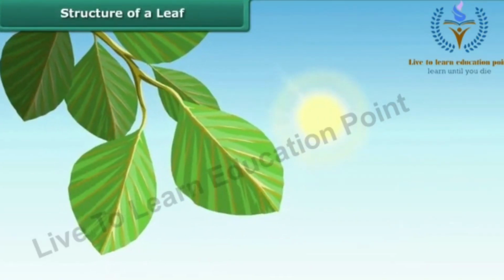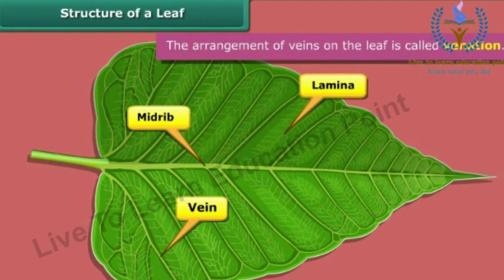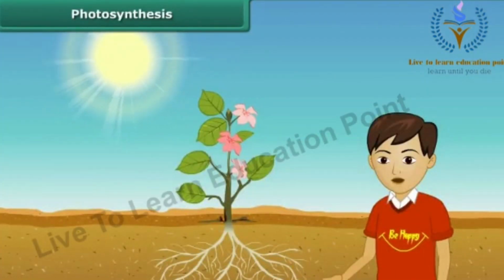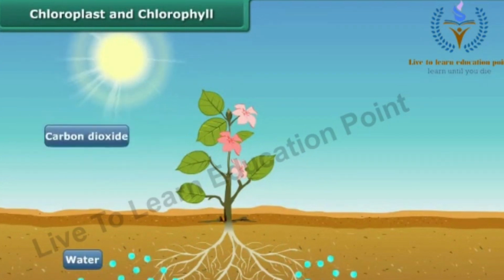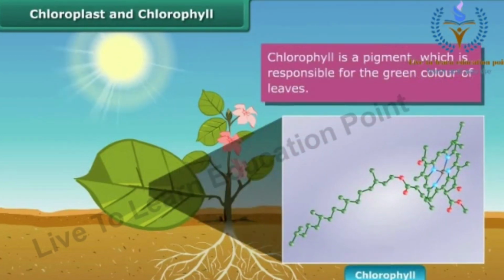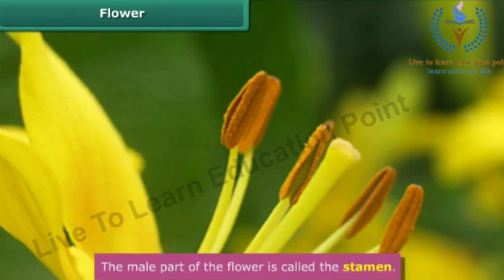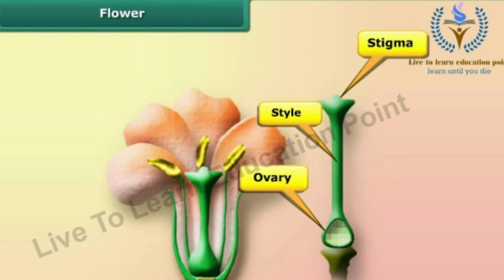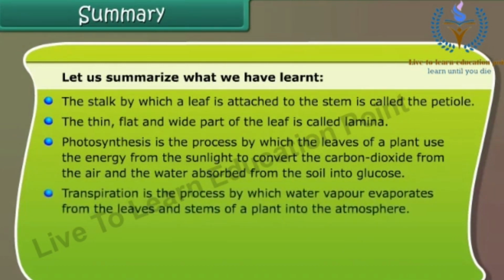Leaf and flower in a plant ☘️ science class 6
Leaf and flower in a plant, at the end of this animated video you will be able to get all the information about the chapter easily